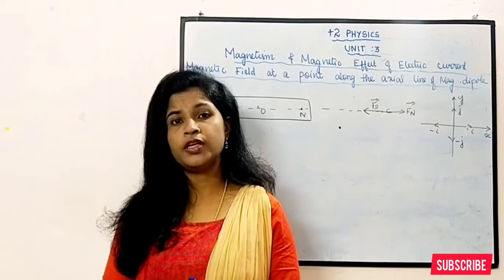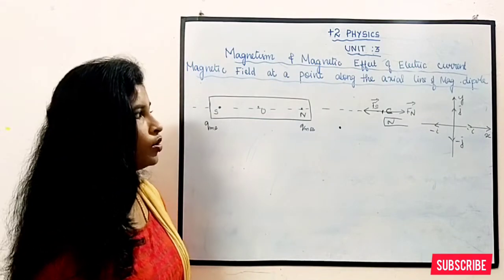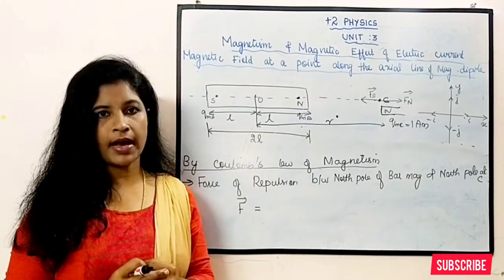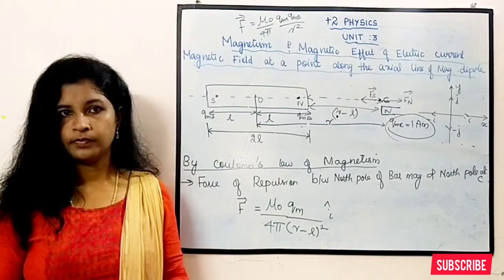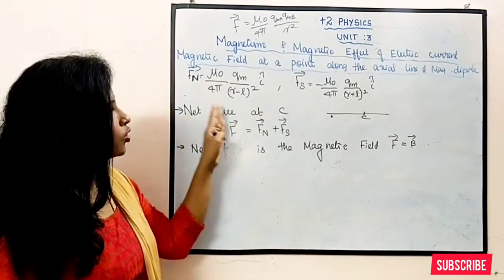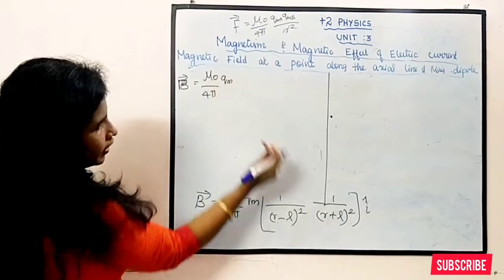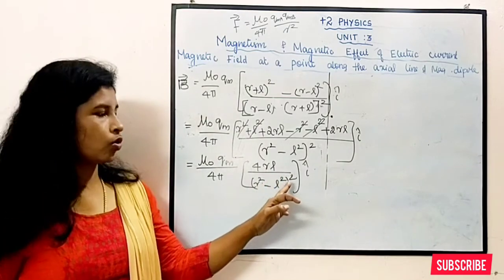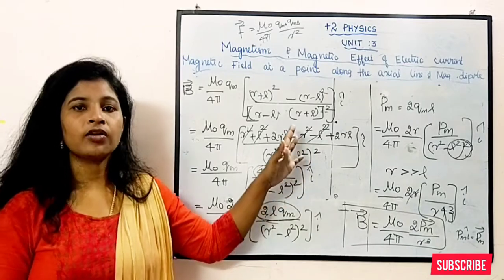12th Physics|Unit 3|Part 8|Magnetic field due to the axial line of Magnetic Dipole